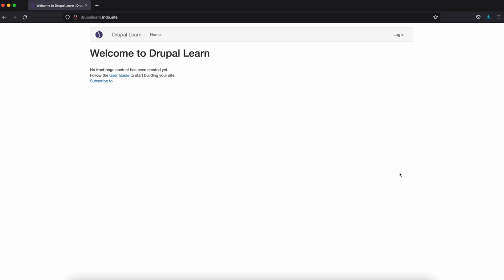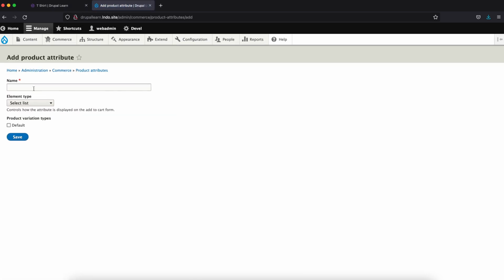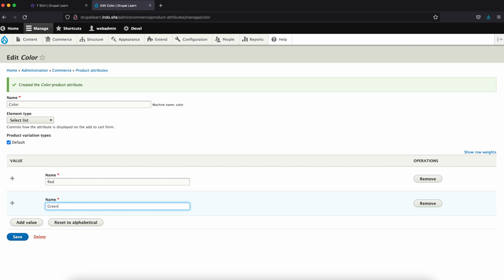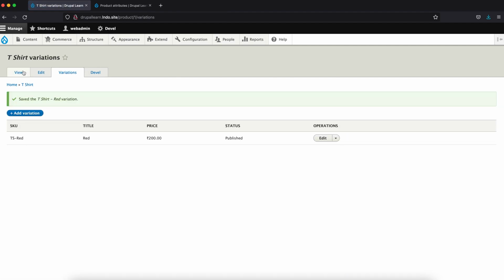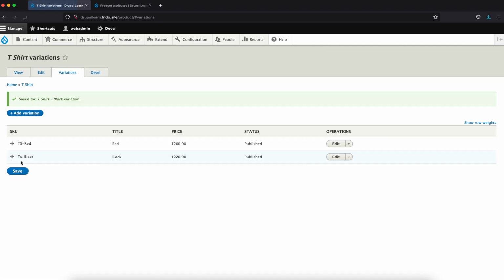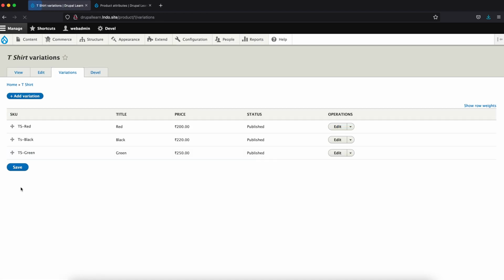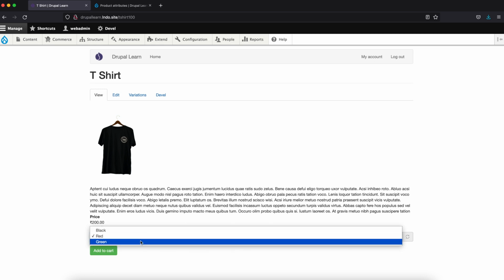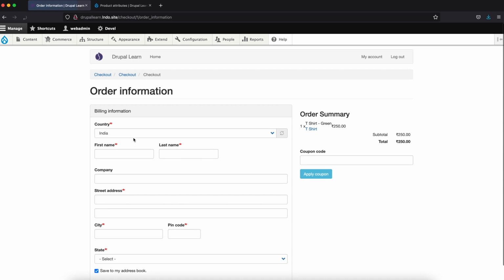Drupal Commerce | Adding a Product Attribute to a Commerce Product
In this video you will learn about adding product attributes to a product on drupal commerce.